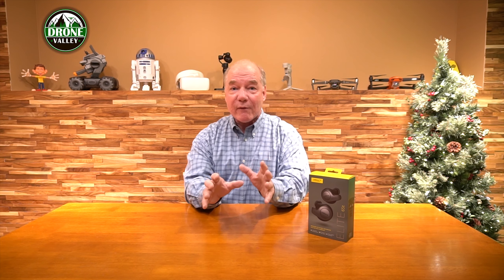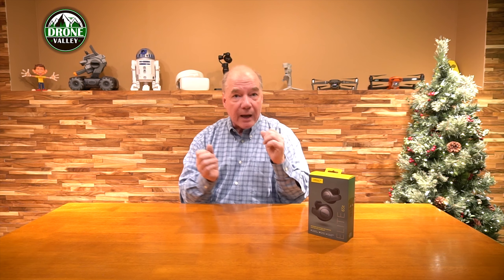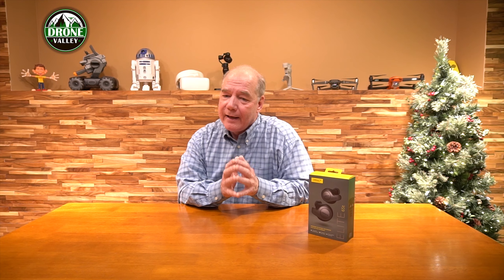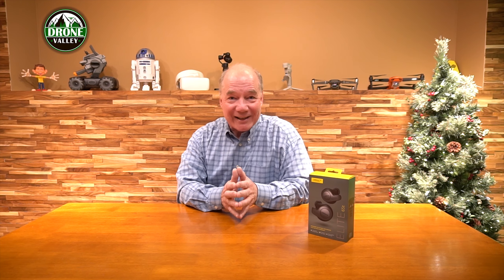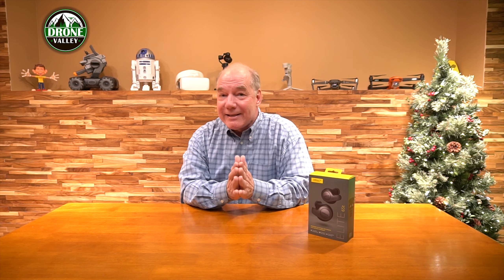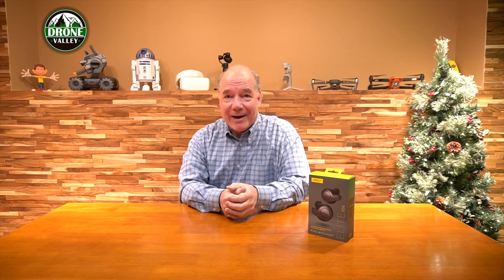Day 6 Giveaway - Drone Valley Christmas - Jabra 65T Earbuds!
Jabra Elite 65T Earbuds

It’s Day 6 of our 12 Days of Drone Christmas and today we’re giving away a pair of Jabra Elite 65T Earbuds. These connect to your phone or tablet over Bluetooth. They allow you to listen to music while working out or join a conference call hands-free. Good Luck and Merry Christmas!